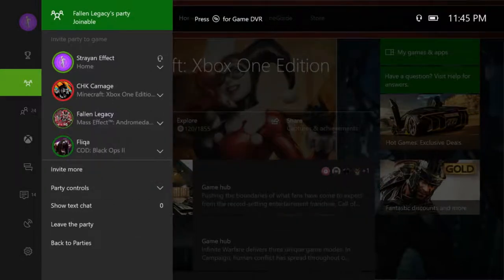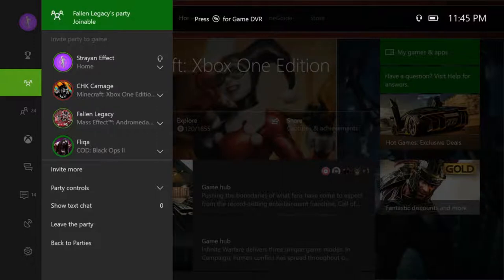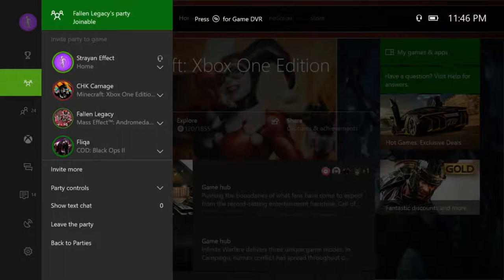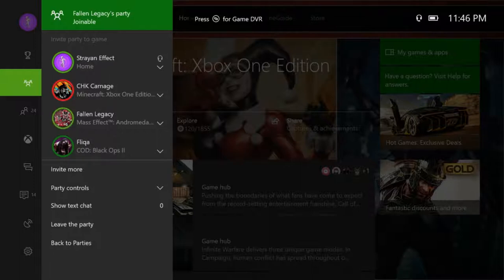FLIQA EXPOSED | DRUNK FREESTYLE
--BUY CHEAP GFX--

USE CODE: Rehqord